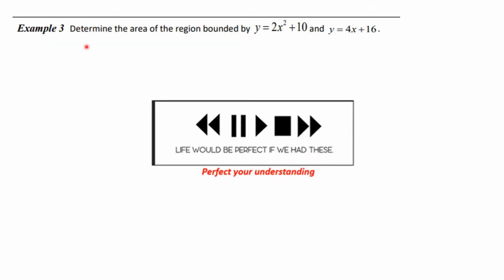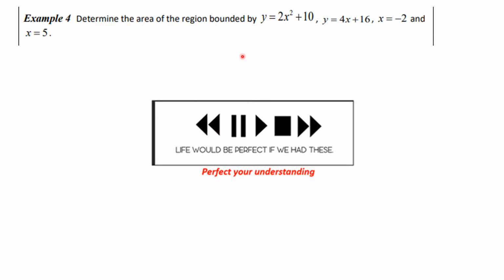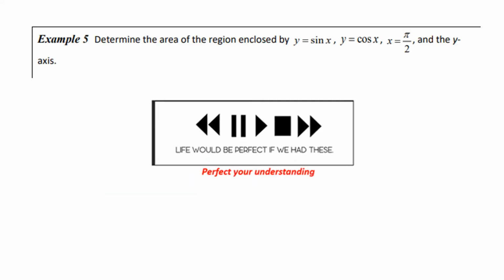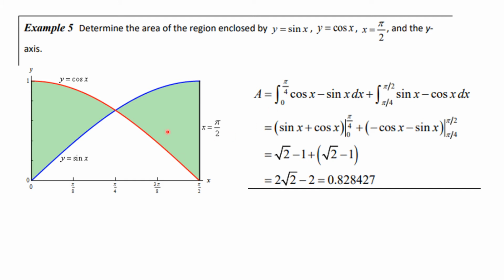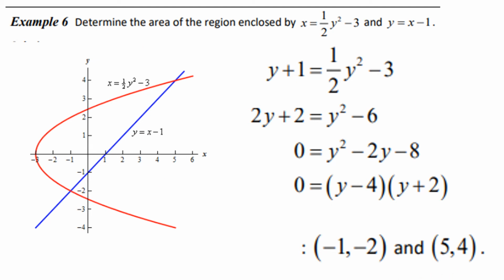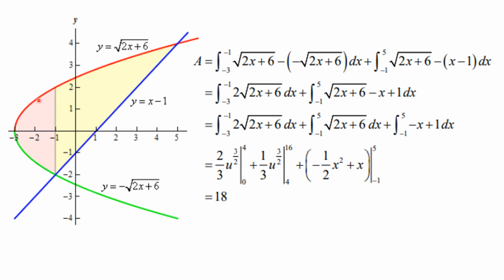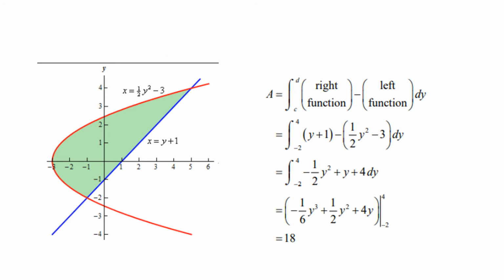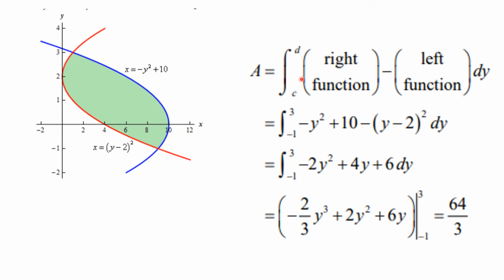Math 2231 40,1